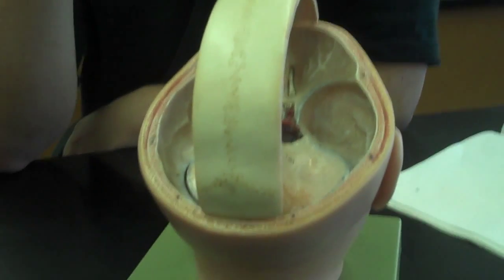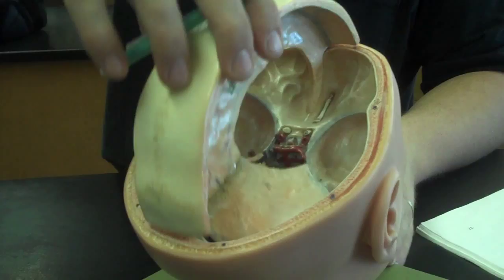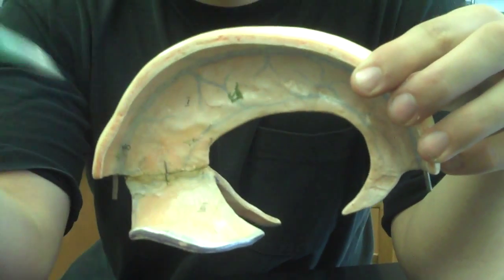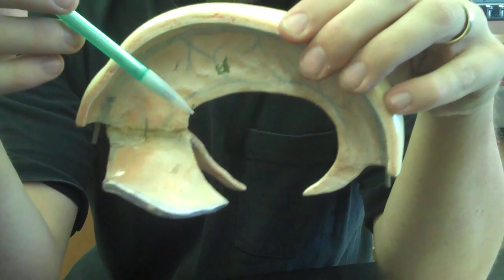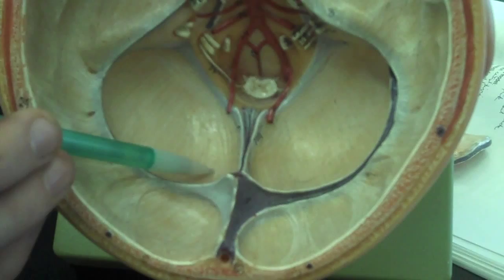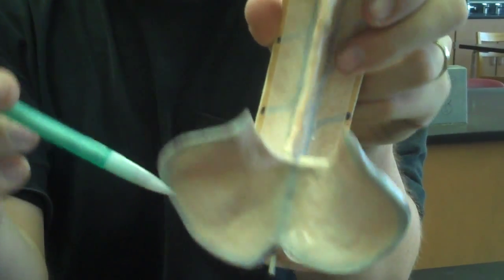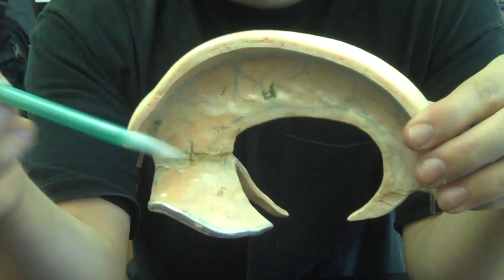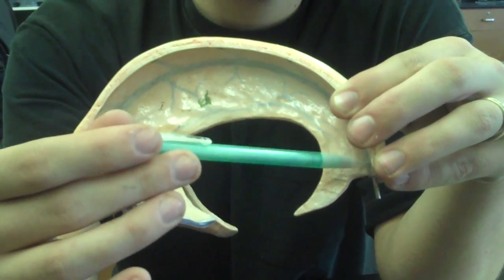Human Anatomy BSC 227 Dura Model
over view of the part of the dura model and there locations